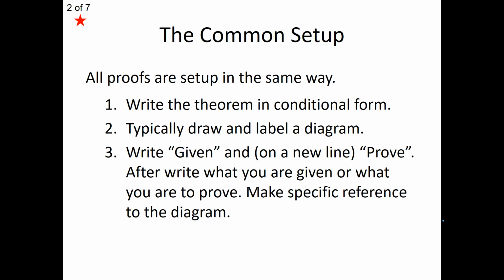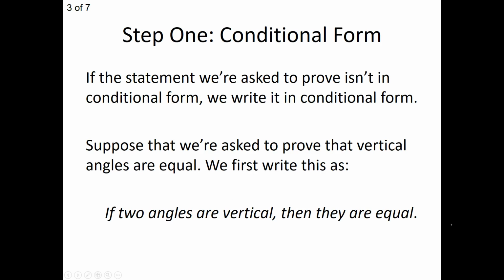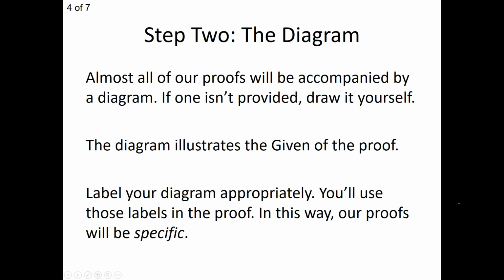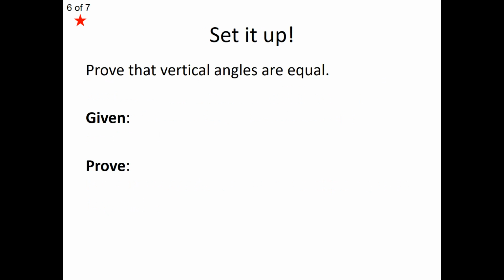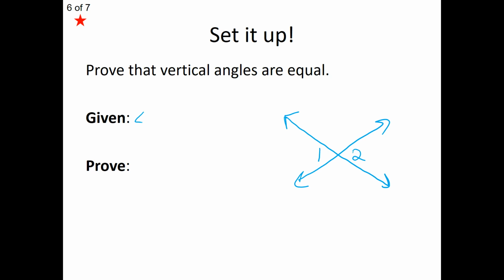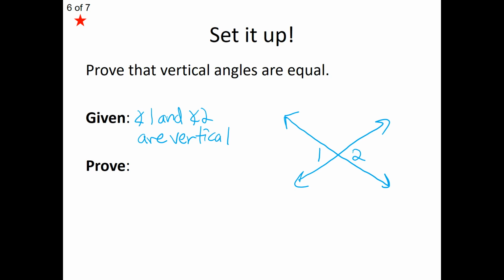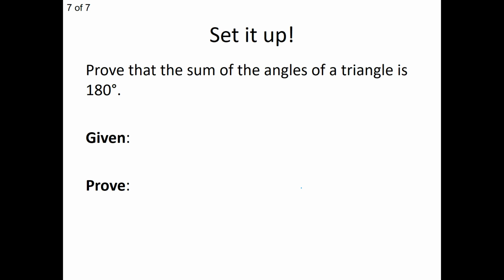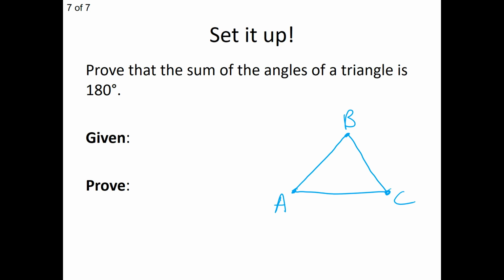HG - 2.3 VN Proof Setup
Honors Geometry
Chapter 2
2.3 VN Proof Setup